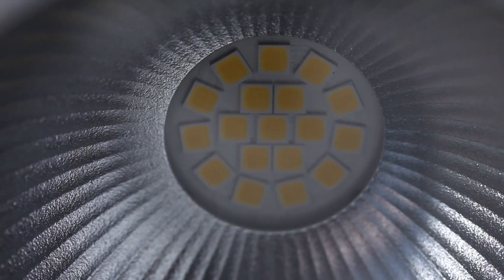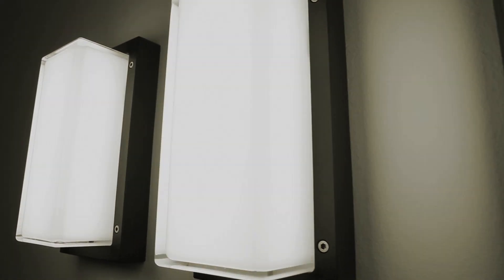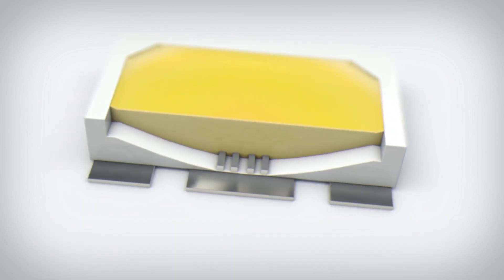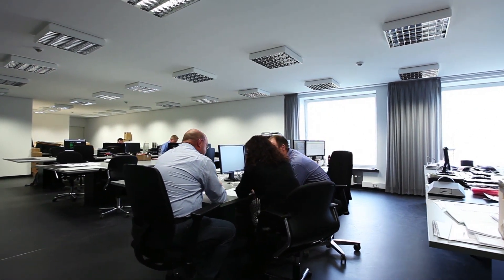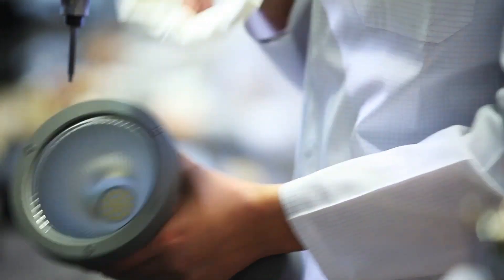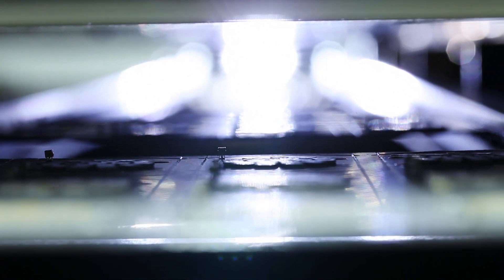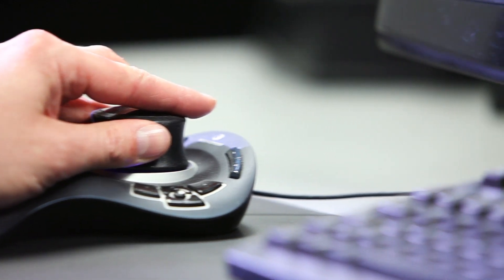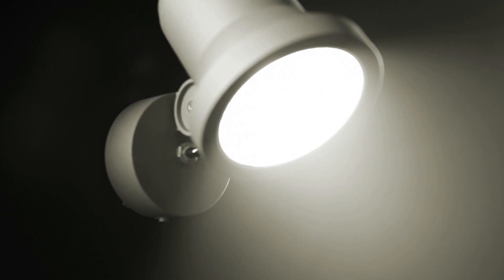LED Technology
Learn about the benefits of LED technology and how it powers BEGA's luminaires. BEGA uses the highest-quality materials and produces LEDs in-house.

For 75 years, BEGA has been designing and producing high-quality luminaires for all areas of architecture. On the BEGA channel you can discover new products, hear about exciting company and industry updates, and learn about all things architectural lighting and lighting design.